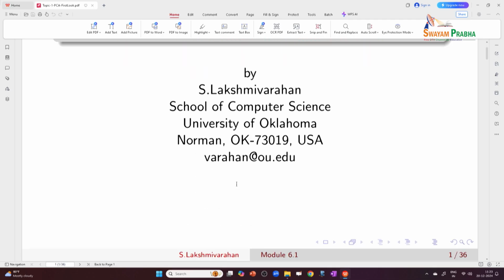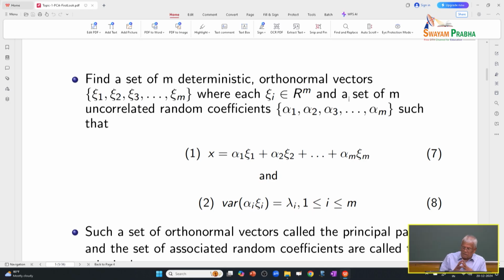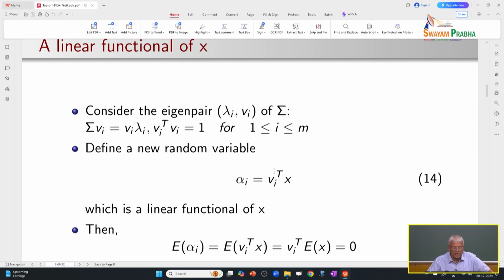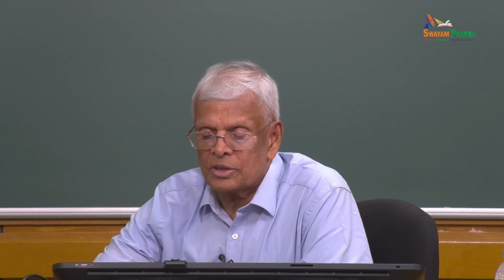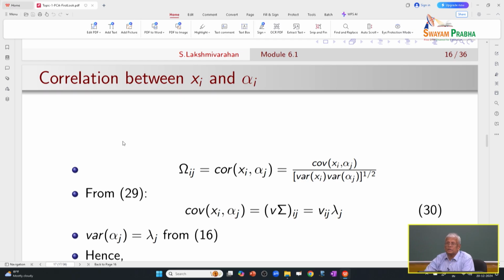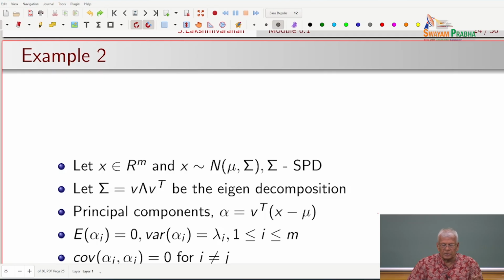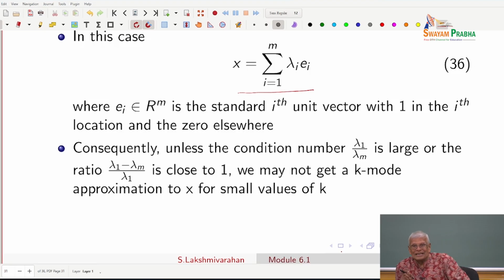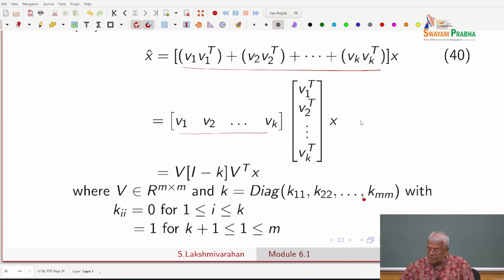Lec 26 : Principal Component Analysis (PCA): Basic Theory